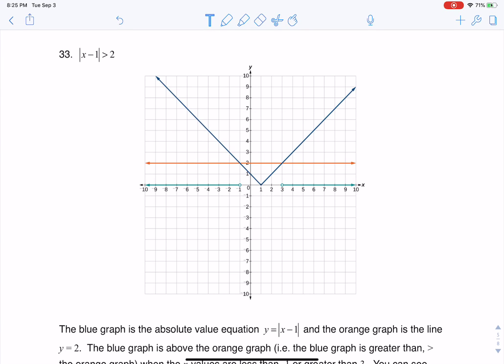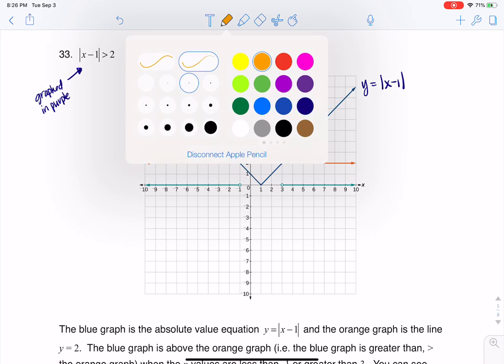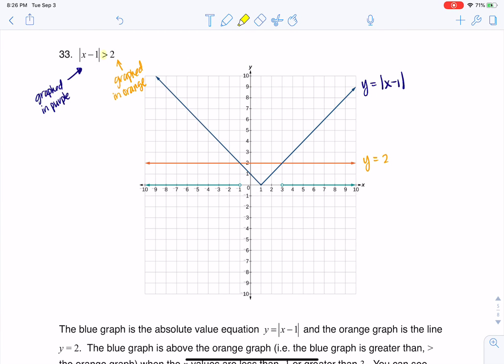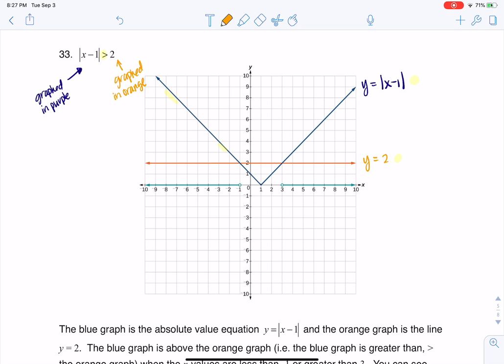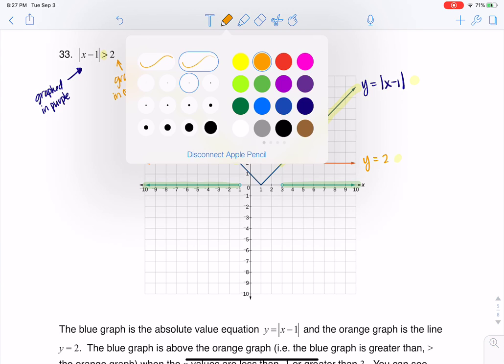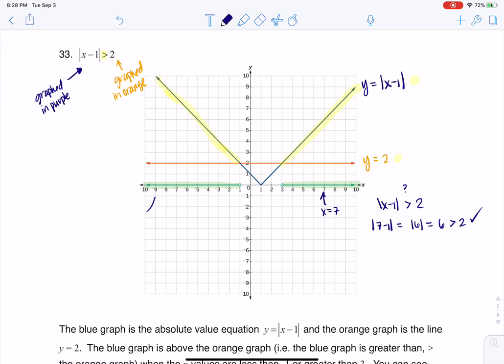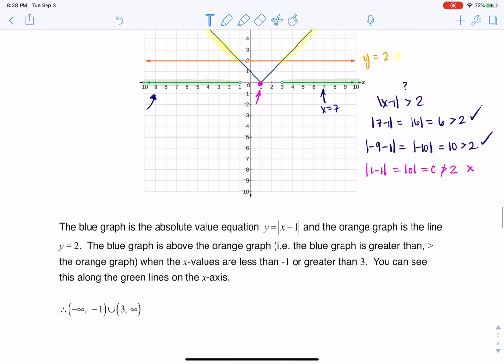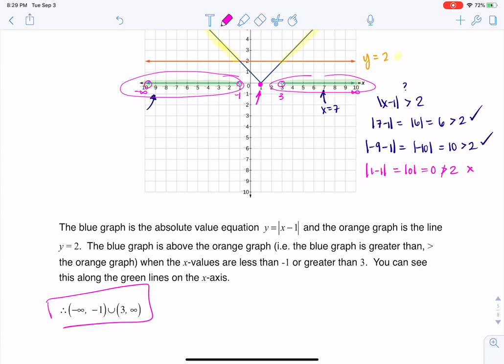Math 21 HW Section 2.7 #33